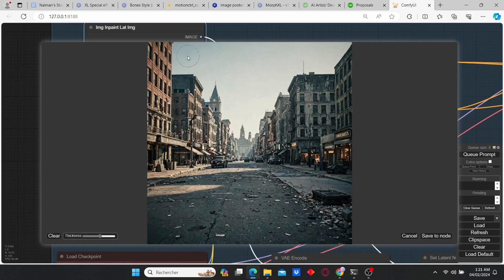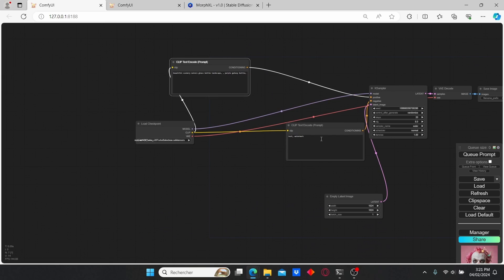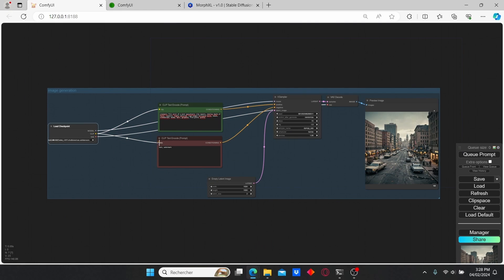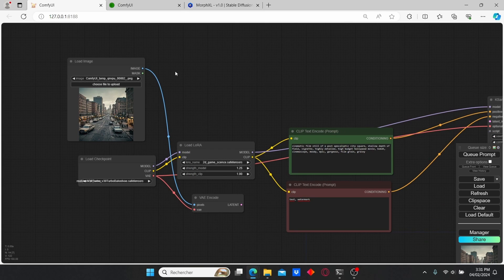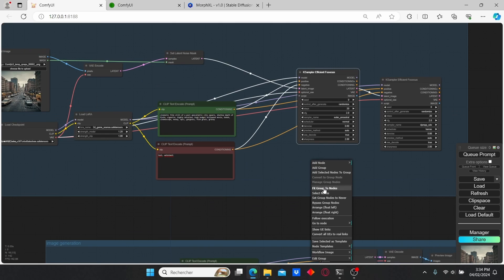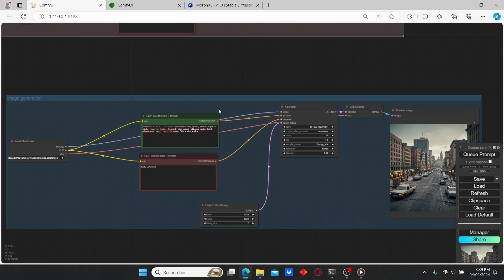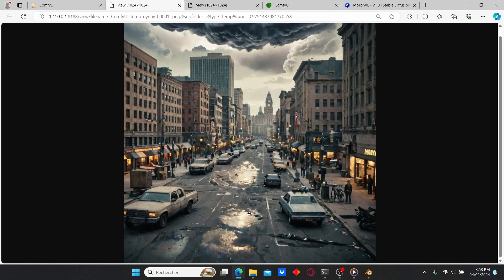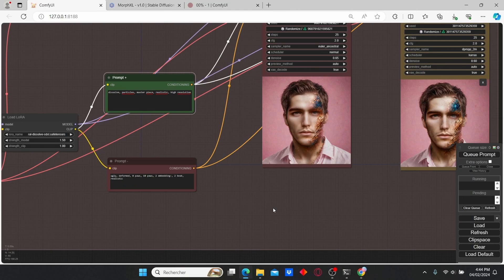Comfyui Tutorial: LoRA Inpainting Process with Turbo model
In this tutorial i am gonna show you how to add details on generated images using Lora inpainting for more impressive details, using SDXL turbo model know as Realvision Turbo

Chapitres
00:00 Intro
00:43 Necessary files
01:29 Image generation nodes
03:30 Building inpainting workflow
08:55 LORA inpainting process
12:35 Outro